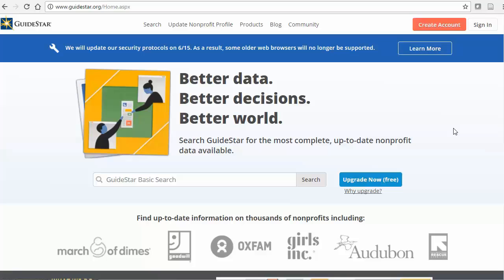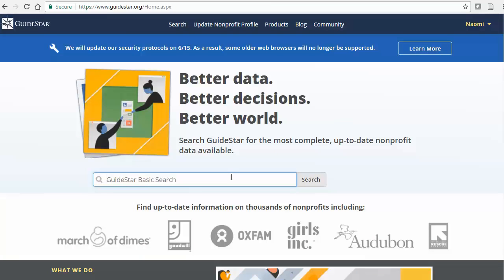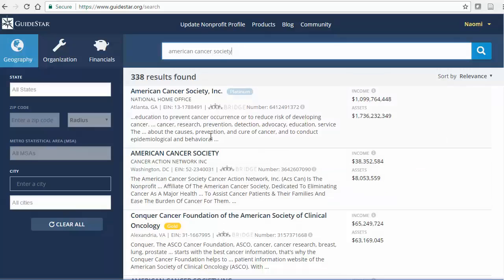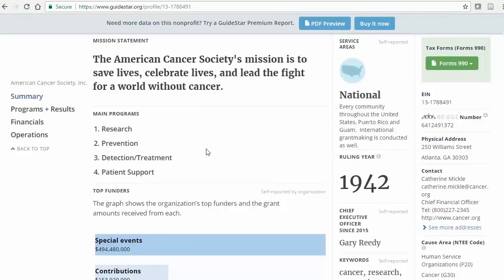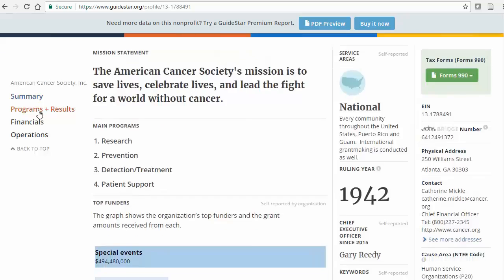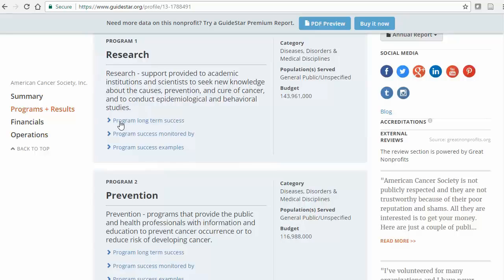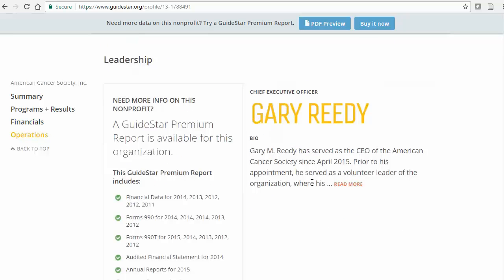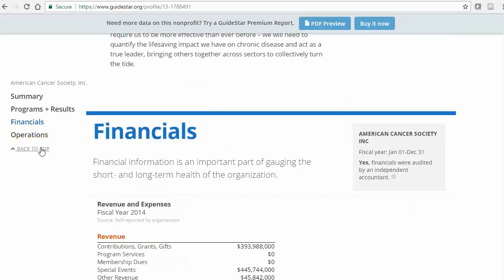Finding Nonprofit Organization Profiles: Guidestar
This video describes how to find organizational profiles for non-profits using the website Guidestar.

Music Script and video created by Andersen Library, Reference & Instruction, University of Wisconsin-Whitewater.